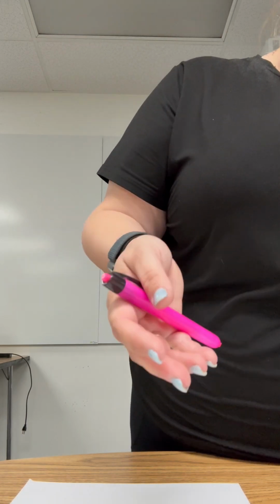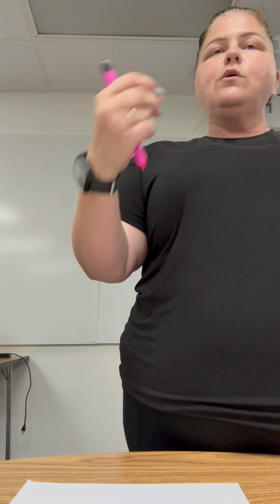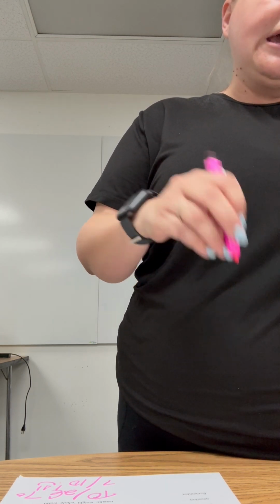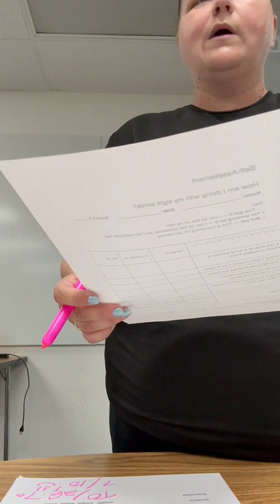577 intervention project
-Intervention Lesson Sight word fluency